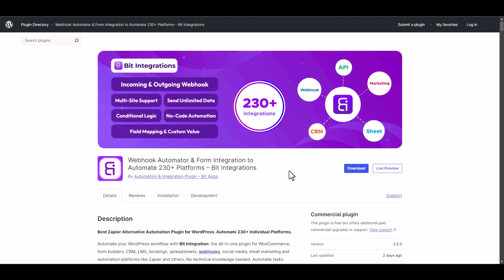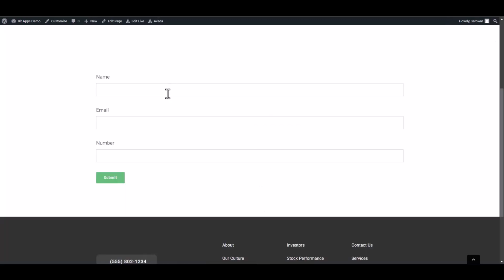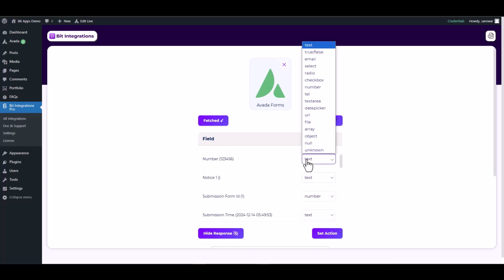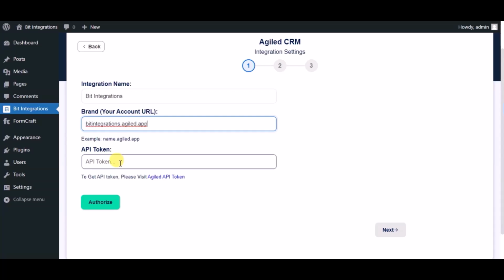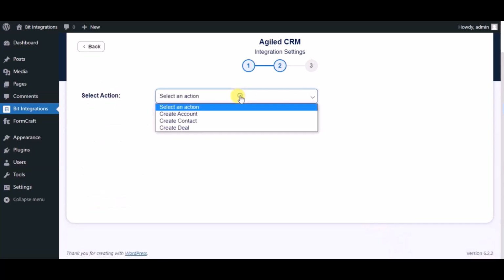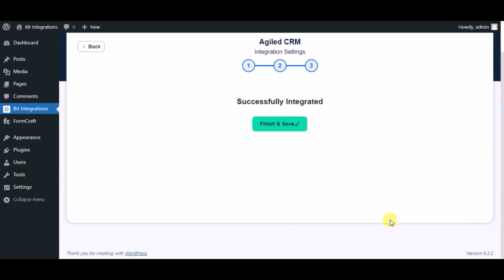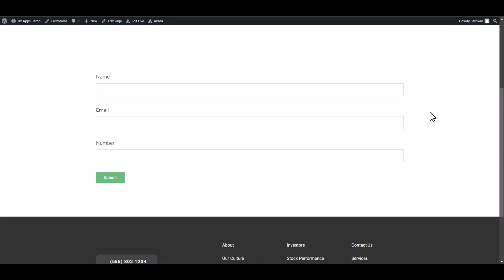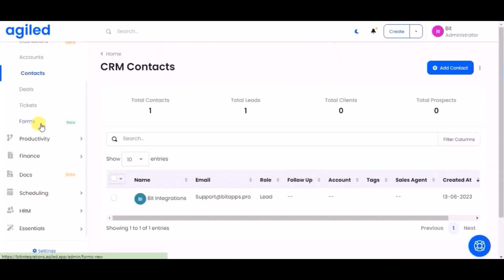Integrating Avada Forms with Agiled CRM | Step-by-Step Tutorial | Bit Integrations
🚀 Elevate your data management game with our comprehensive tutorial on integrating Avada Forms with Agiled CRM using the powerful Bit Integrations WordPress plugin. Discover how to seamlessly sync your Agiled CRM data, submissions, and form responses with Agiled CRM, optimizing your data management efforts and harnessing the potential of a versatile CRM platform!

Join us in this enlightening video as we guide you through the step-by-step process of integrating Avada Forms with Agiled CRM, harnessing the capabilities of the Bit Integrations WordPress plugin. Unleash the power of data automation and take your form submissions and data tracking to the next level by leveraging the efficiency of Agiled CRM.

🌟 Key Highlights:
✅ Detailed walkthrough of integrating Avada Forms with Agiled CRM using Bit Integrations for WordPress.
✅ Enhance your WordPress website by effortlessly linking your Avada Forms and form responses to Agiled CRM for better data tracking.

🔗 Whether you're a blogger, business owner, or data enthusiast, this integration empowers you to effortlessly manage, track, and sync your Avada Forms data and submissions with Agiled CRM. Join us now to experience the efficiency of seamless data integration!